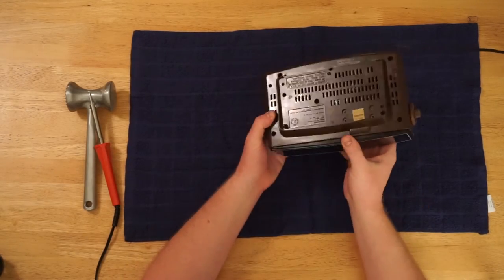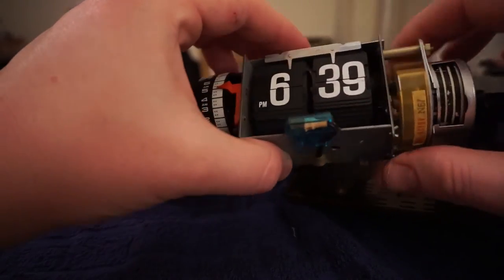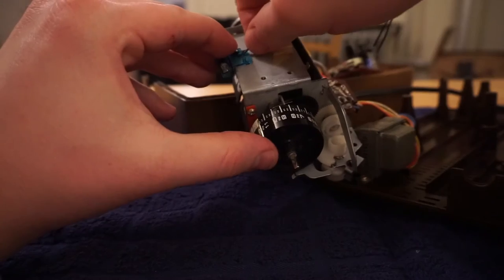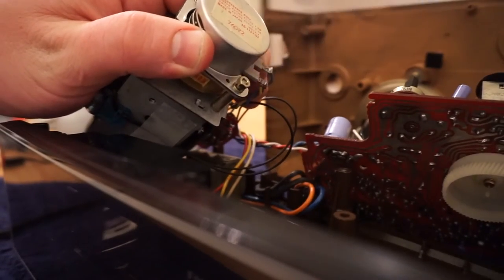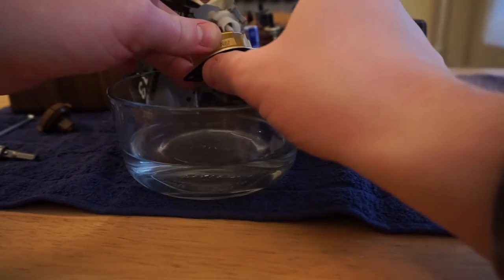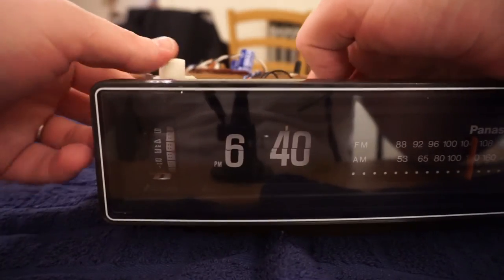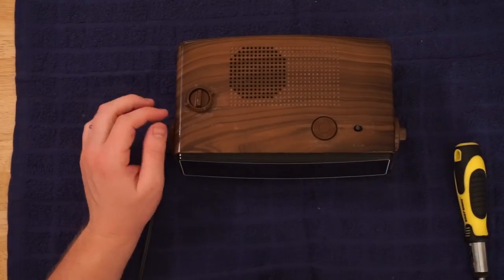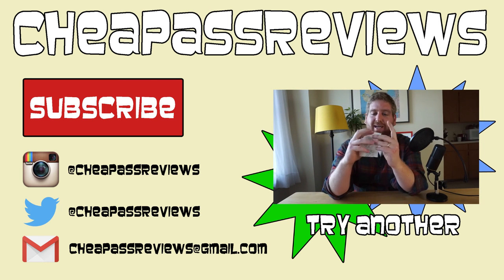How to Repair a Flip Clock (Panasonic RC-6030) Tutorial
This week I try out my soldering skills and repair a vintage flip clock.  The clock was making a terrible noise and the light didn't work, so I go about trying to fix that and I succeed like a repair boss.